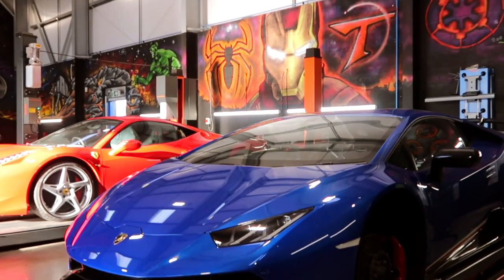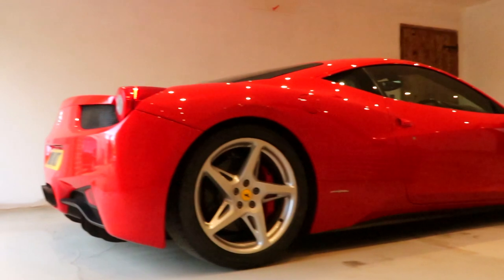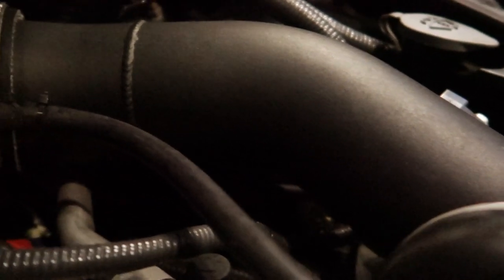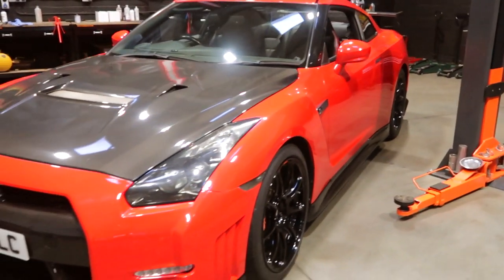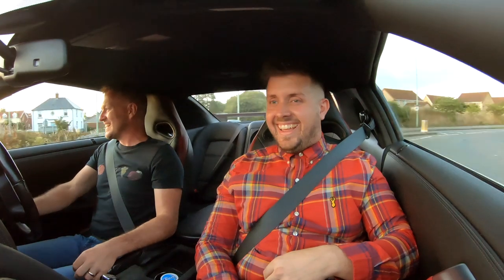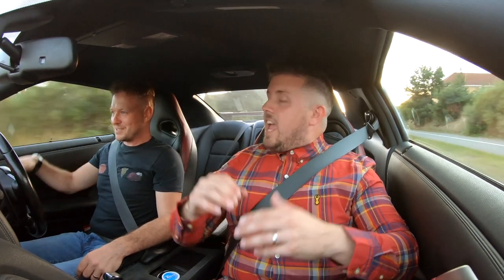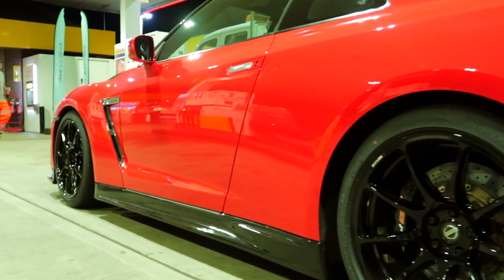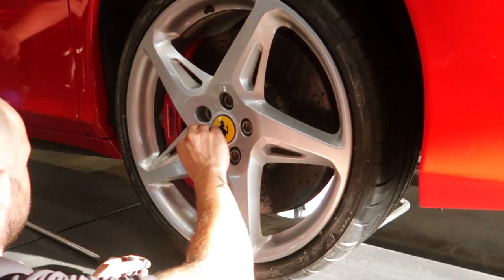*1000BHP+* INSANE NISSAN GTR - LM-1000 SPEC - FULL NISMO STYLING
Mental - If you want to see what terrified looks like in a car click now!

Absolutely crazy thats what. Over 1000bhp. Never felt speed like it.

You'll see by my reaction how those first couple of pulls felt!

Today we met with Gary owner of this GTR where we take a closer look at this special car with lots of unique details.

Spec: Litchfields - GTR LM1000 spec This is their ultimate road going specification.

Speeds shown on speedo were filmed on a local test and tune day at an airstrip. I don’t condone speeding on public roads.

Treadz.the business featured in the video .

My Gear

Canon G7x Mk2
NB-13L Batteries
Zhiyun Crane M Gimbal
Zhiyun Crane M Tripod
Neewer Dual Hand Grip for Crane M
Velbon Tripod
GoPro Hero 7 Black
GoPro Shorty Hand Grip
Rode Video MIcro
Ulanzi GoPro Case
Windscreen Suction Cup
GoPro Batteries
SanDisk 128GB SD Cards
SanDisk 128GB Micro SD Cards